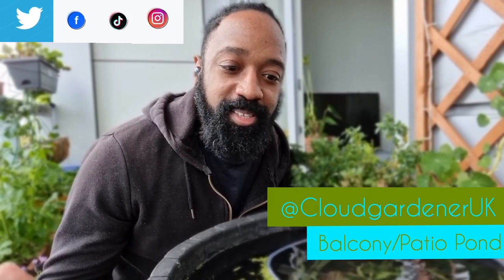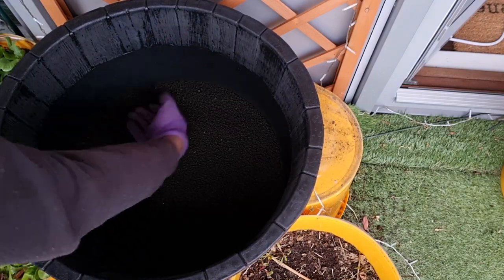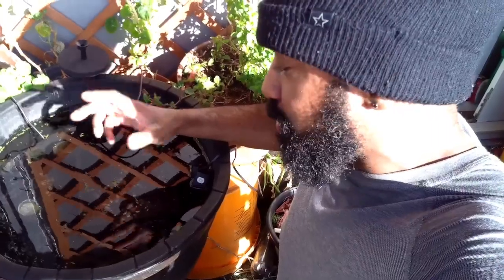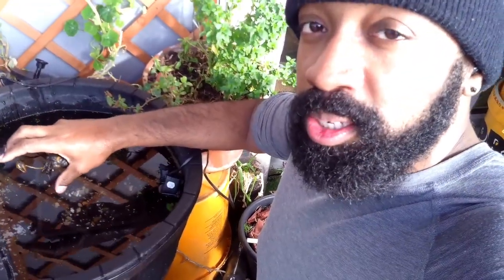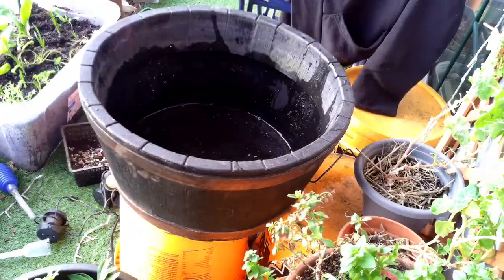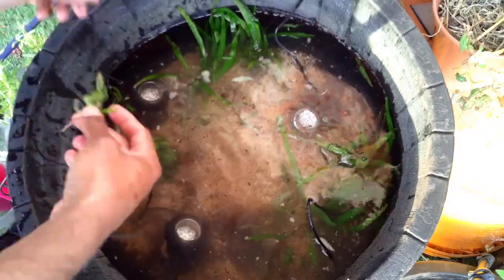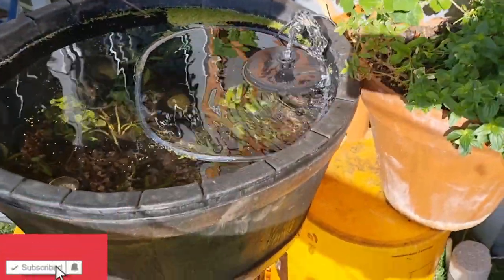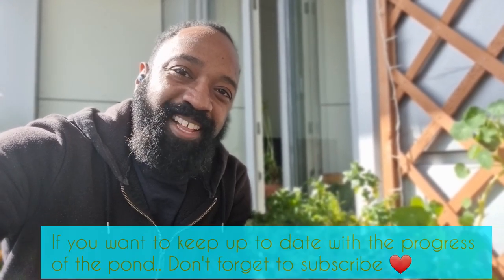Balcony Garden Pond || How To Make Your Own Balcony Pond UK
In this video I show you how I made my Balcony Garden Pond. My Balcony pond will be a great addition to my garden and will help to support all the beneficial insects in my garden. After watching this video you should be able to make your own DIY patio pond for you patio or your balcony and add a new dimension to your outdoor space. If your balcony or patio could use a water feature a cheap balcony pond could be a way to transform your garden and provide a sanctuary to your local wildlife.

The pond is in it's first stage. It will need some more time to cycle but as it develops I will be adding in more aquatic plants. Once the pond has been properly established I will look to add some small fish. I will then be able to use the pond water in my garden as fertilizer.